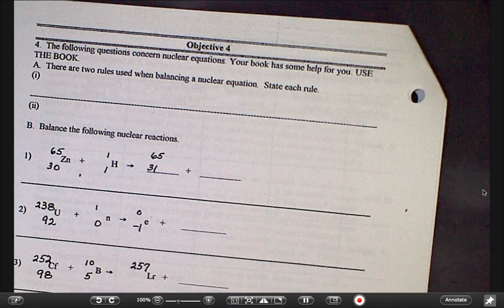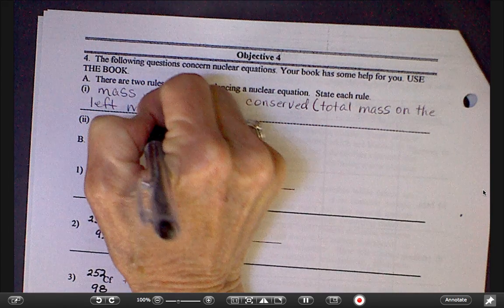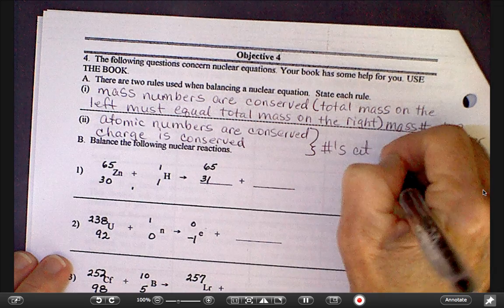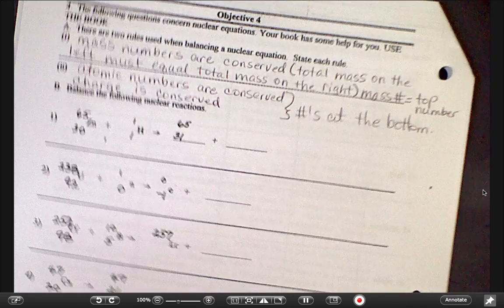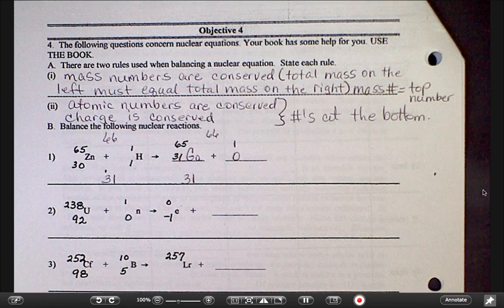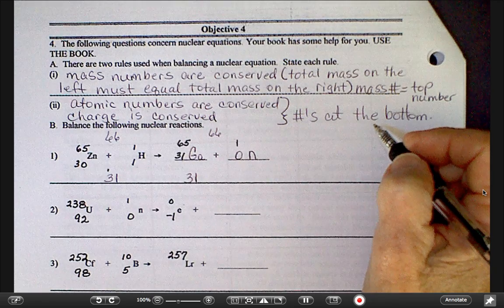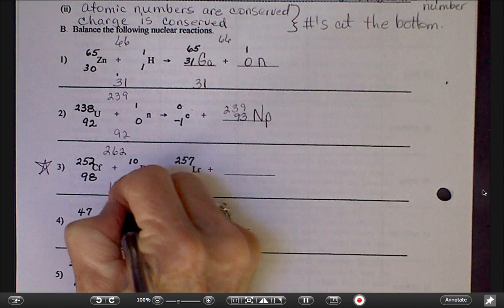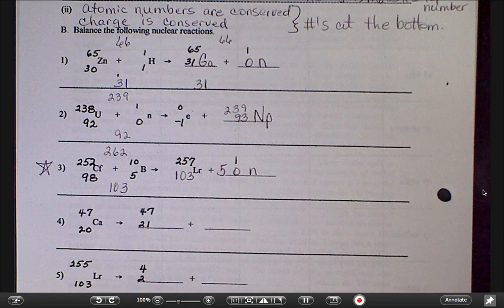Balancing Nuclear Equations